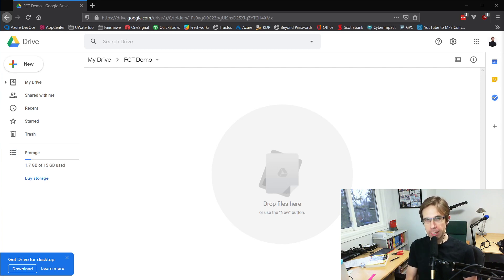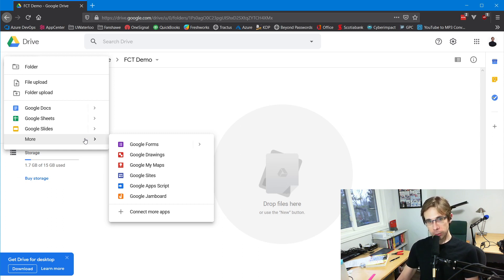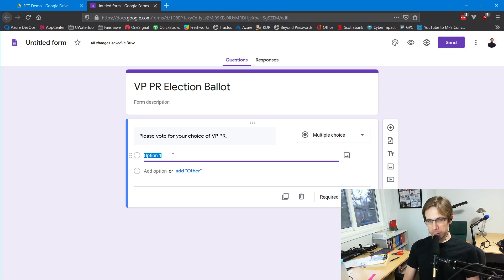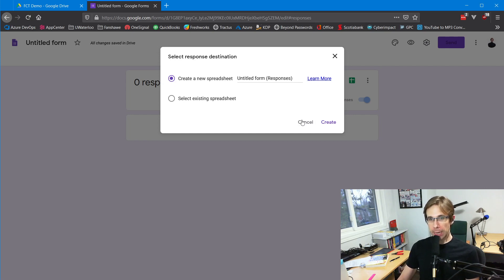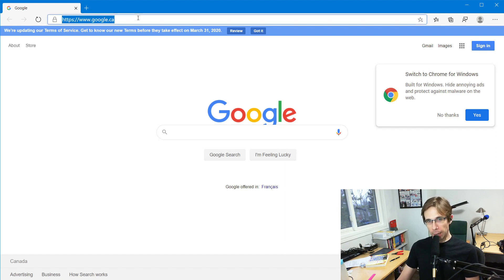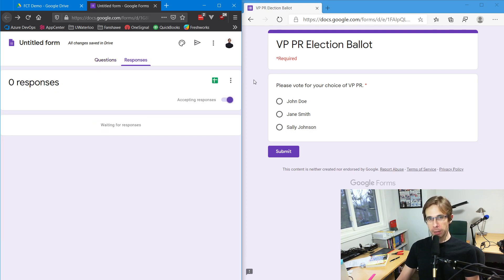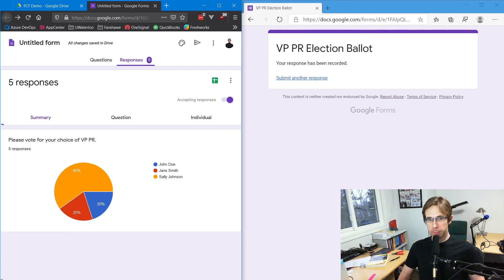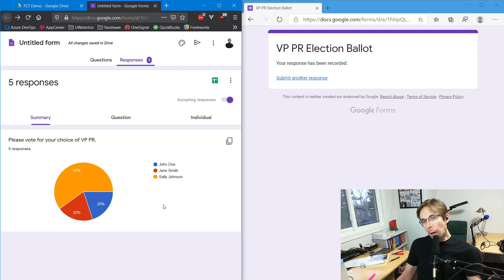Toastmasters - Run an Election With Google Forms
In this video, I'll demonstrate how to run an election for the executive using Google Forms.